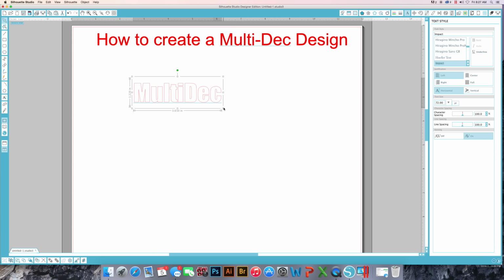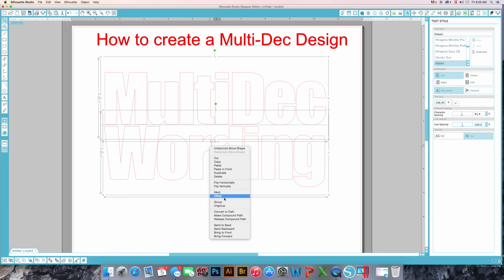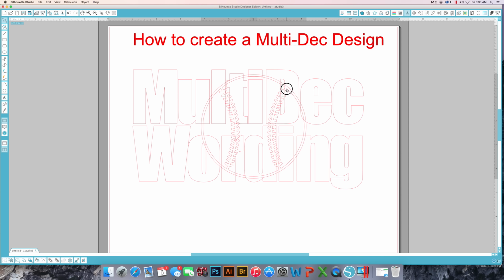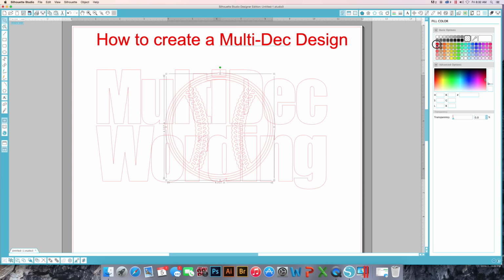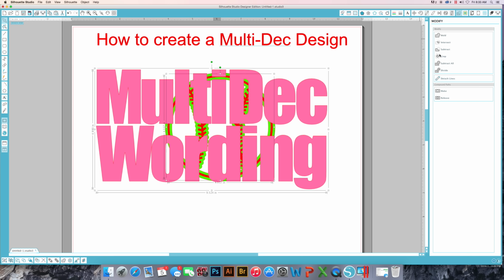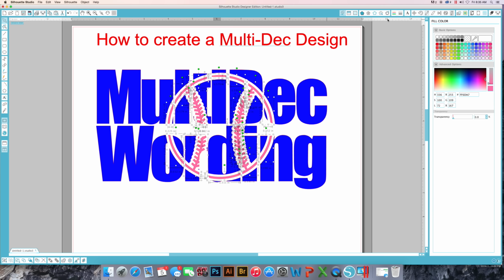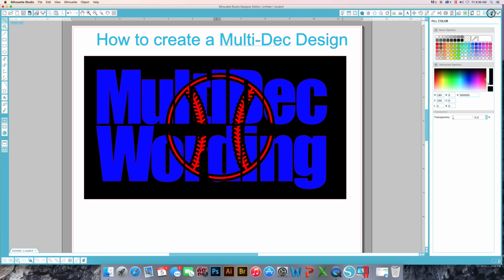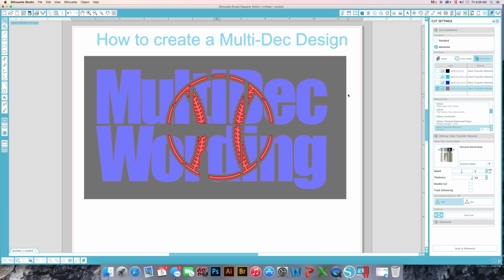How to Create a Multi-Dec Design in SDE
How to create a Multi Dec Design in Silhouette Designer Edition